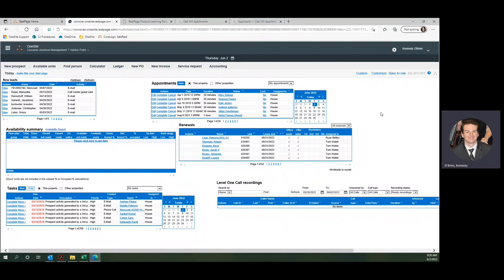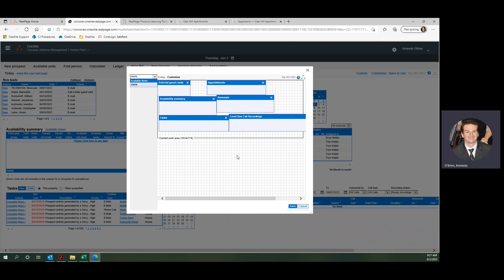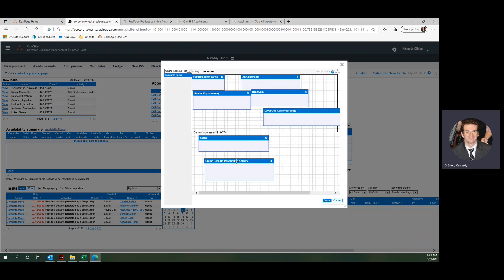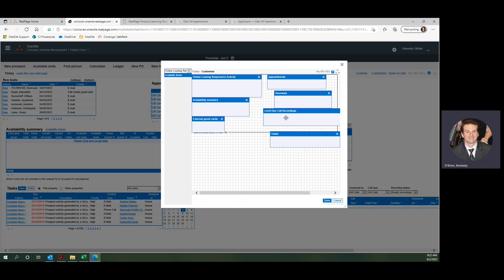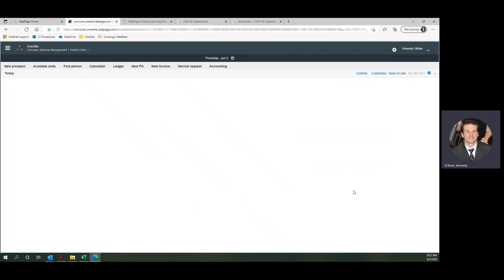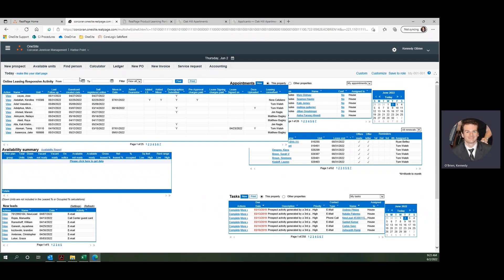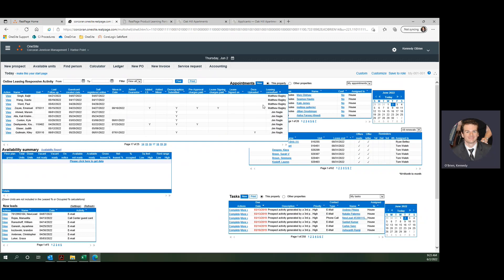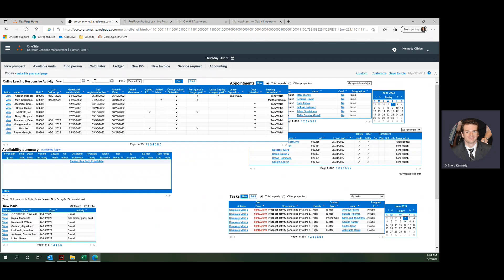Monitoring Online Leasing Activity in OneSite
This is a quick tutorial on adding the "Online Leasing Responsive Activity" segment to your OneSite Today page.  This will help you stay on top of your applicants who are applying online by giving you a bunch of options to sort and keep track of their activity.